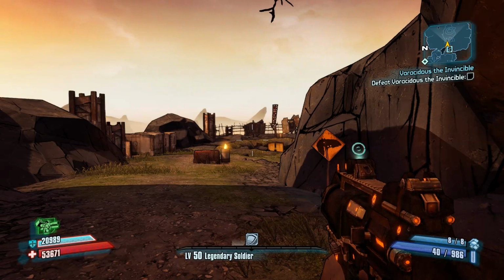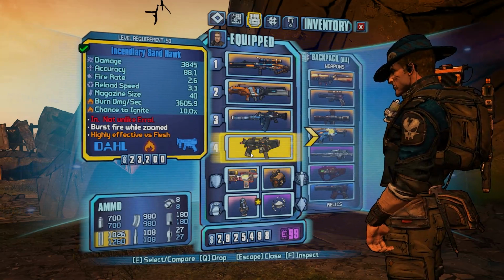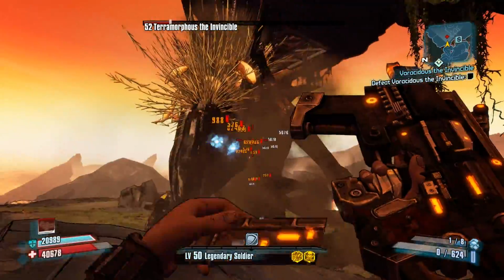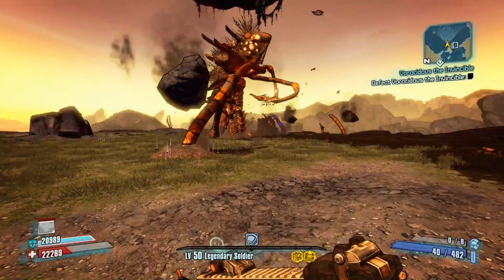Borderlands 2 - Amp Damage Exploit Post-Patch 1080p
Well, as of the 1.2.0 patch on November 13, 2012 (at least in NA it was), Amp Damage and The Bee were nerfed.  In the case of Amp damage in general, the effect was to make it drastically weaker for the most part.  You could no longer use The Bee + Conference Call to utterly destroy powerful bosses in just a few seconds because amp damage was no longer multiplied by the number of listed projectiles, but divided instead.

However there are several weapons that get around this.  Weapons that do not list that they fire multiple projectiles.   Weapons like the Sand Hawk (featured in this video).

There are others, I believe, but I only know for sure about these three.  I think that The Pitchfork actually WOULD work with this.

BTW:  It's the Pitchfork that does the pitchfork pattern.  By coincidence, I had a Pitchfork a short while after recording this session.  Pity it was Slag type ~_~  I wasn't wrong about the Lyuda firing like that (though it's more like a trident, with 3 projectiles instead of 5).

I'm using a new means of recording my voice, as the camera I was using before has up and bugged out on me (it shuts down shortly after I start recording).  I now use Tape-a-Talk instead.  It can save audio to .wav, which is convenient for me.